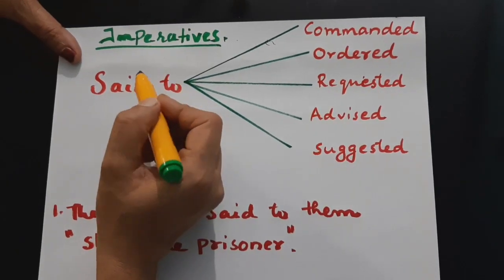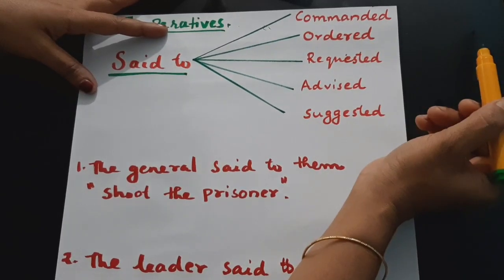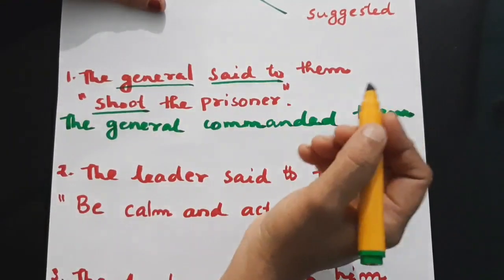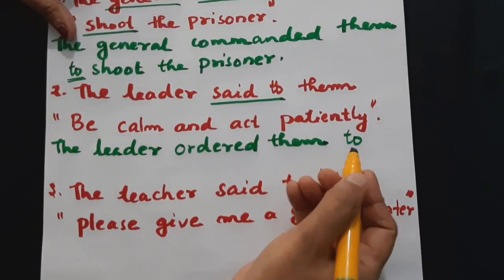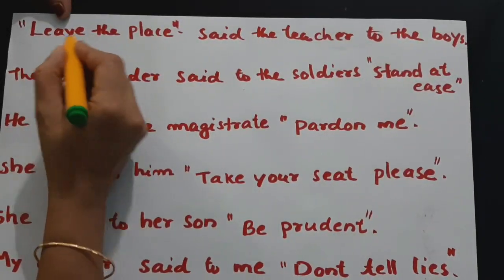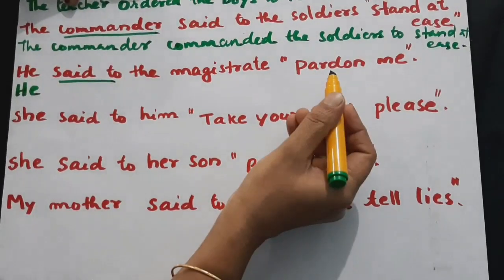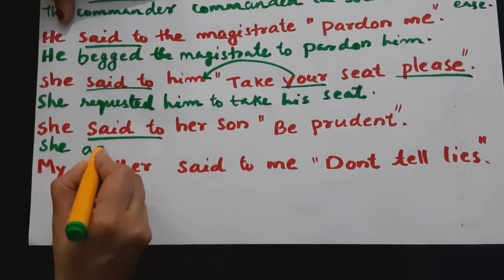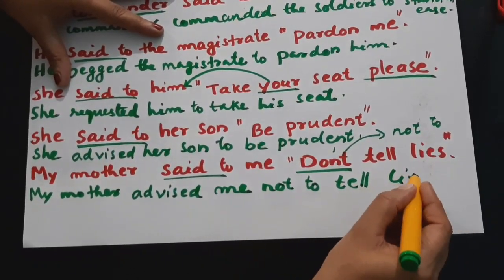Reported Speech (imperative sentence)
Today let's discuss how imperative sentences  can be reported. Here l discuss all the rules for this conversion with many examples.

reportedspeech# imperativesentences# order# command# request# advise# suggestion